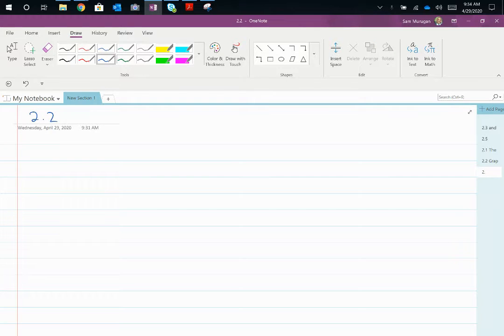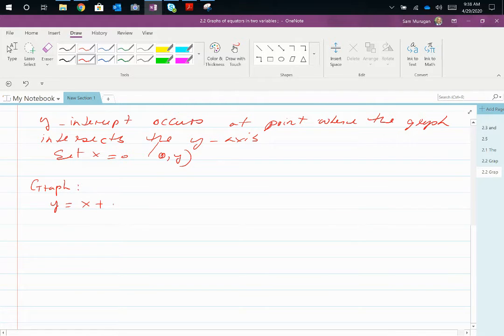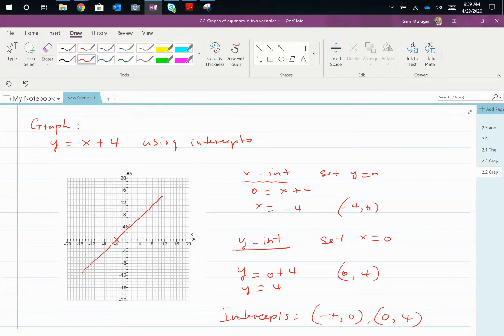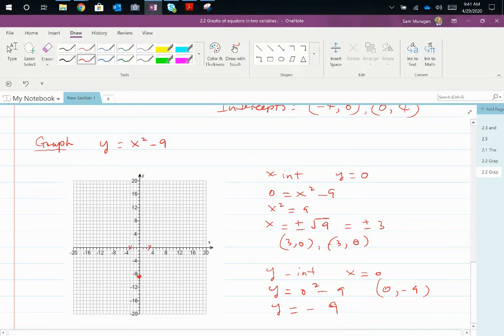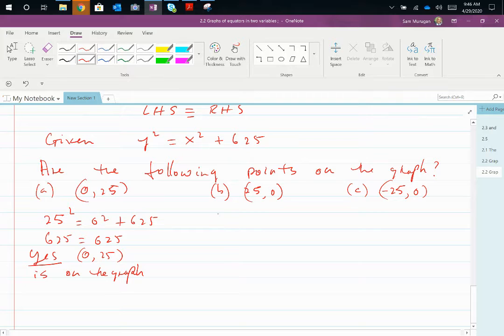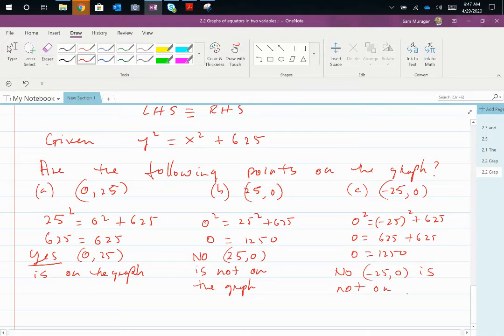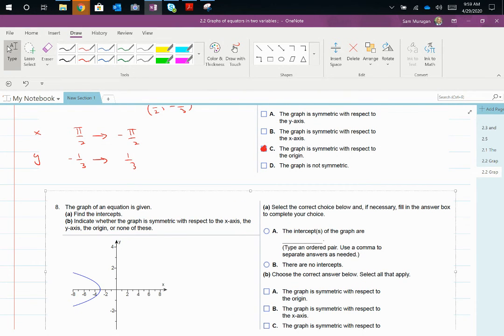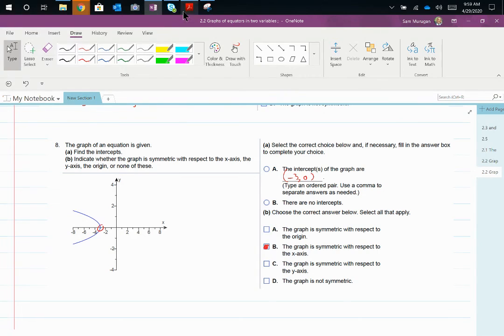MAC1105 - 2.2 Graphs of Equations in Two Variables; Intercepts; Symmetry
This lecture video covers the concept of graphing equations by plotting points, finding intercepts from a graph, finding intercepts from an equation, testing an equation for symmetry with respect to the x-axis, the y-axis, and the origin, and knowing how to graph key equations.
Facilitated by Professor Murugan